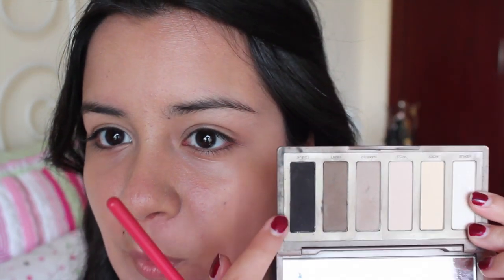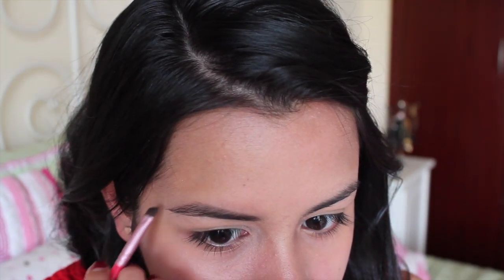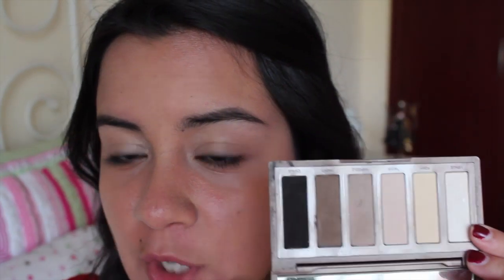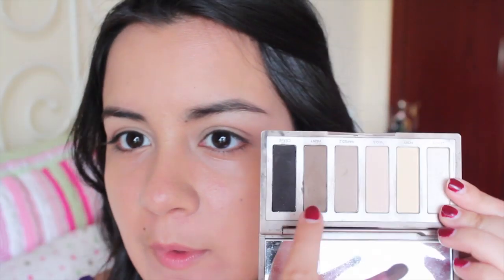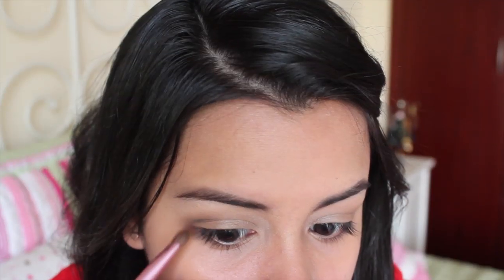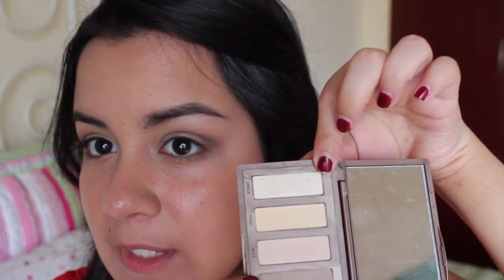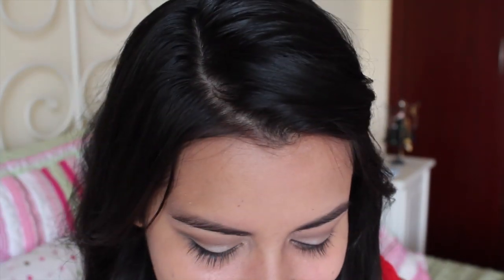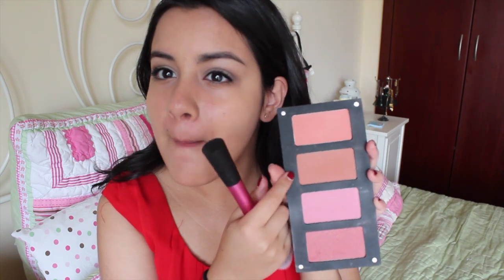TV Series: The Good Wife Makeup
Hey everybody!
We're continuing the TV series with Alicia Florrick from The Good Wife! Leave your requests in the comments, and I'll try to get to as many as possible!

~Lucero